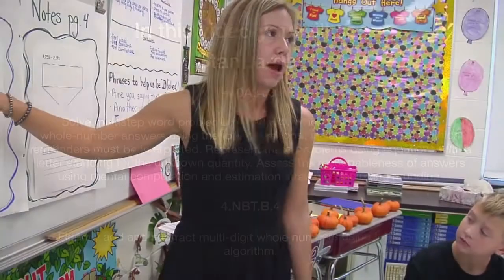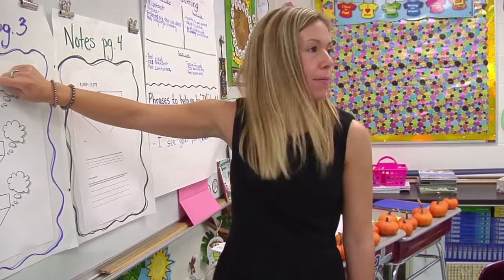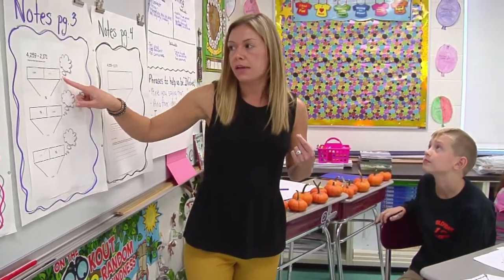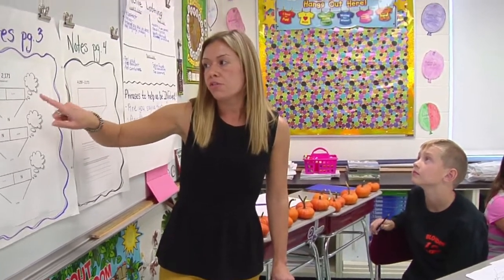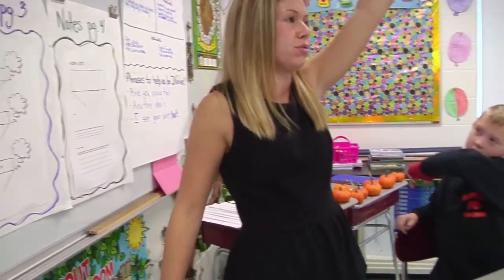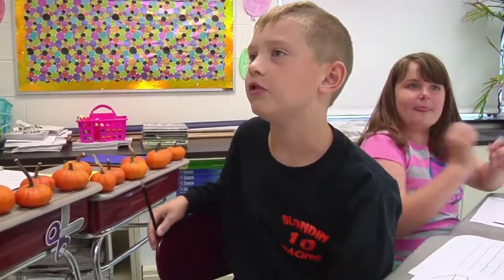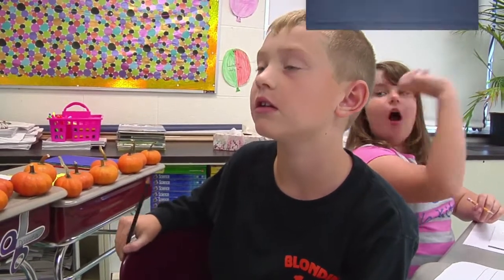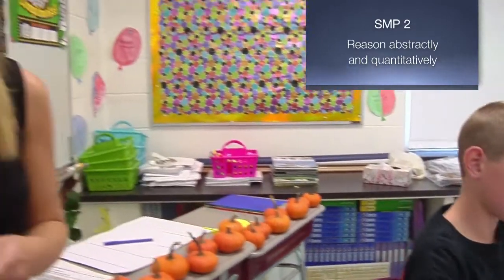Common Core Instruction Solving Addition and Subtraction Word Problems with Tape Diagrams